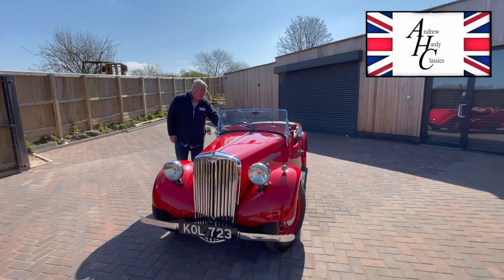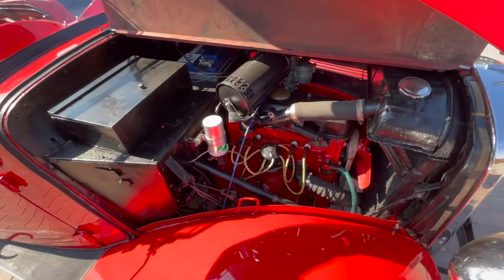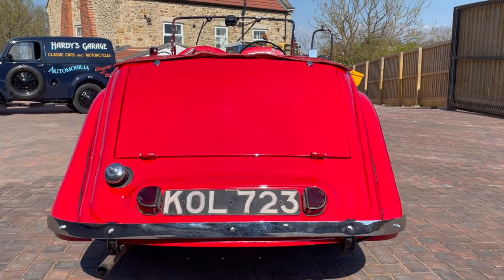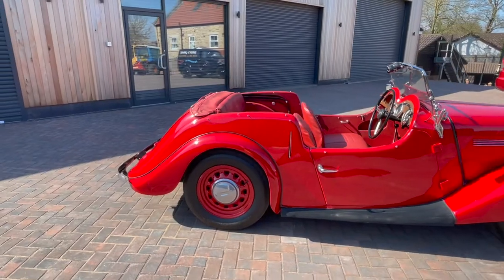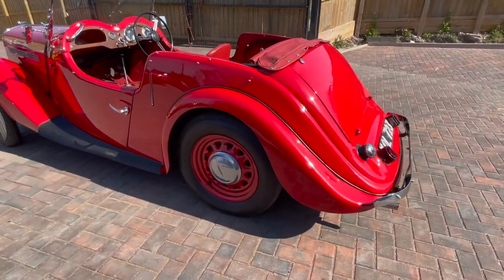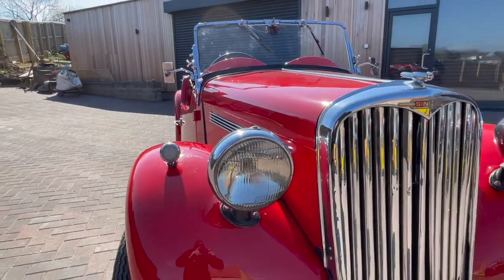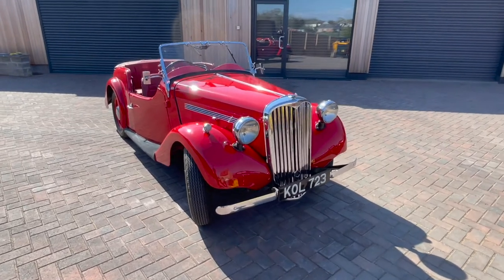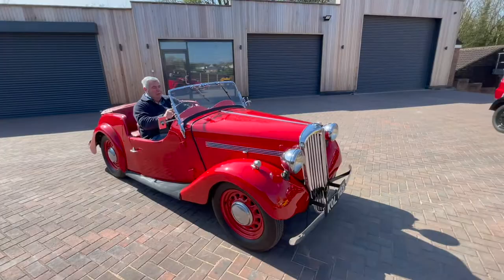1950s Vintage Car - Singer Nine 4A Tourer